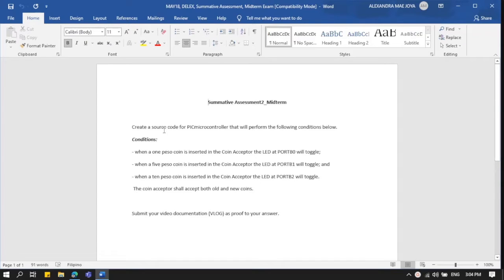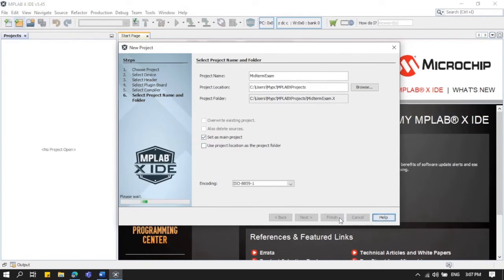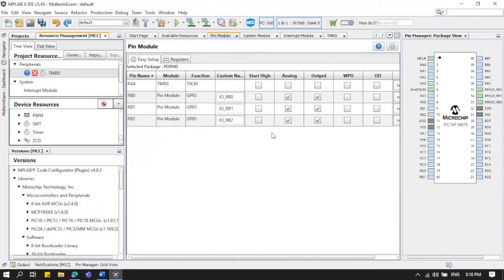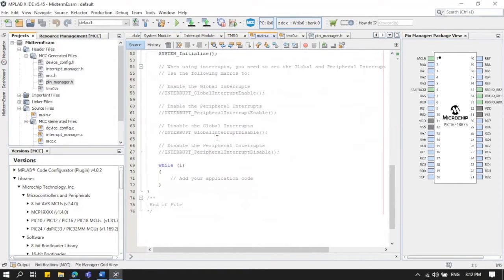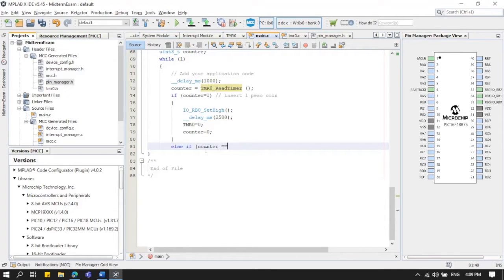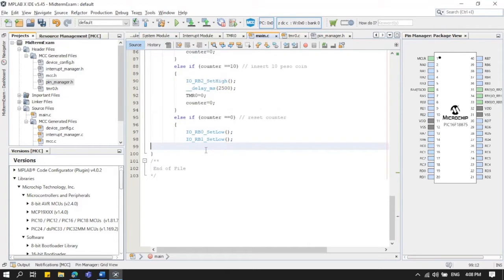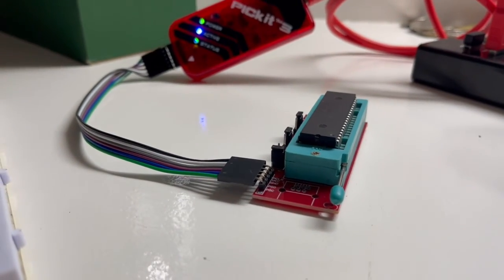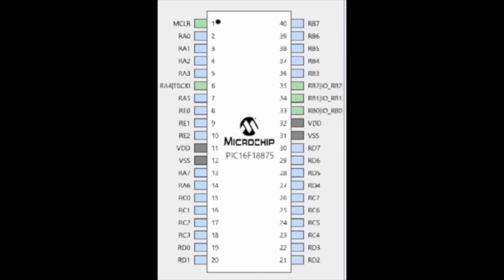Digital Electronics 2 | Summative Assessment 2 | Midterm Examination